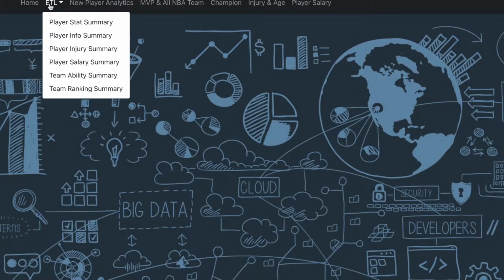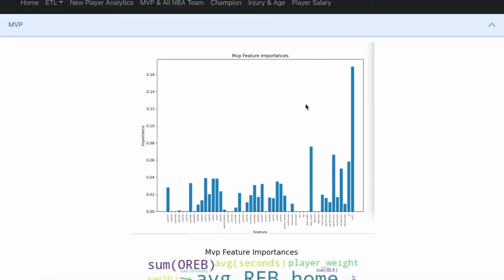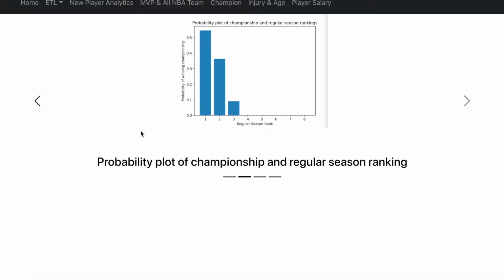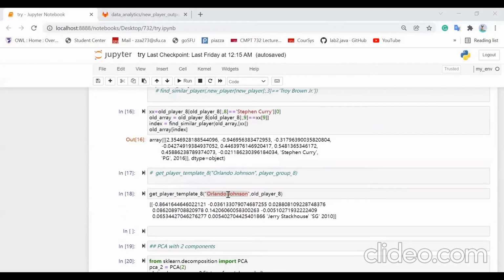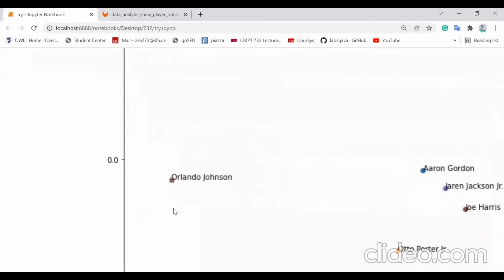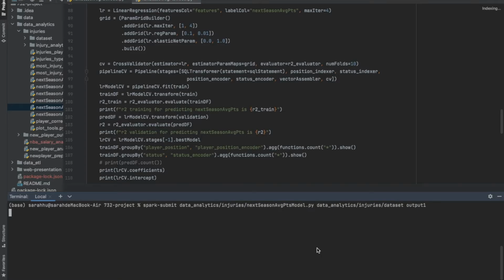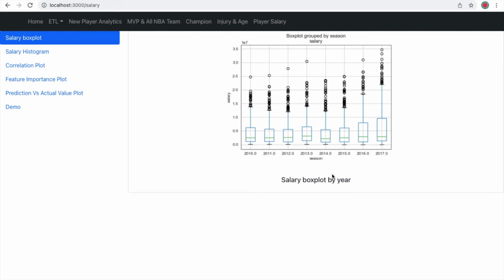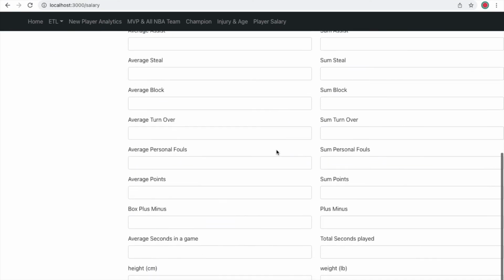Project Demo: NBA Data Analysis